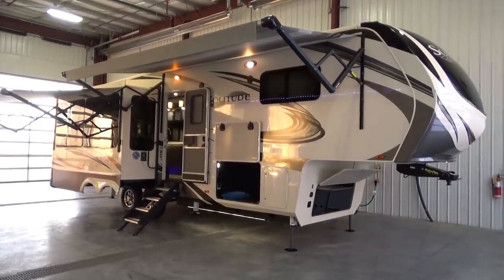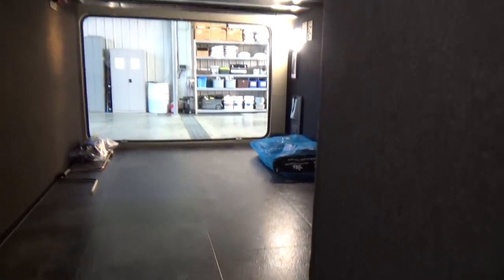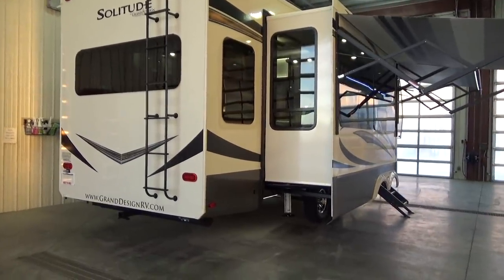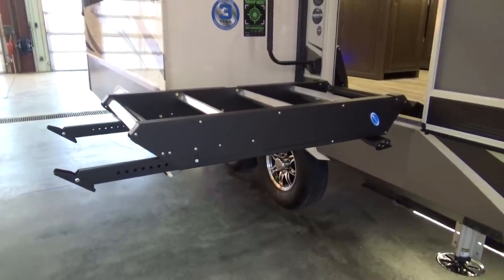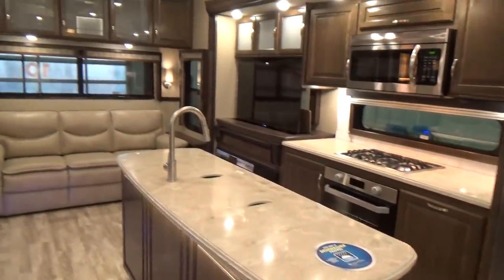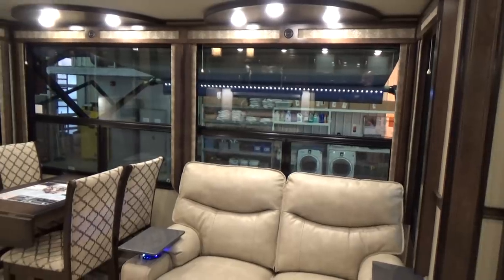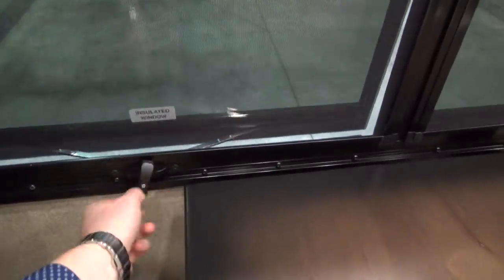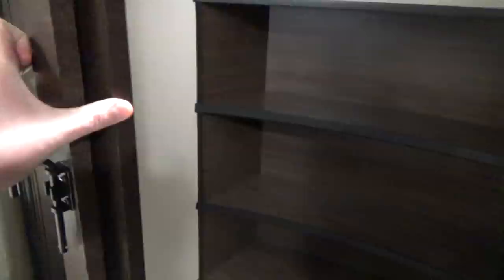2019 Grand Design RV Solitude 310GK Fifth Wheel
Take a look at this #1 selling 2019 Grand Design RV Solitude 310GK Fifth wheel! This specific unit has been the number one choice by our customer's, it has the largest pass through storage which is perfect for the families who like to go on long trips! You don't only get the large storage on the outside you get the enormous amounts of storage on the inside! You won't be scared to bump in to other people while prepping your dinner, you have the island in the middle of the kitchen to have the room to prep your camp fire dinners and have the ginormous windows to be able to look out and keep an eye on the fire, kids, or just enjoy the view outside! No more bumping into the person next to you, you have your elbow space to create those family memories! Also, no more pesky dust bunnies! With this luxury Fifth wheel you have Central Vacuum system, which is a quick clean up from those pesky sandy beach days! Clean up becomes a breeze for you to be able to spend more time with family to make more memories! Grand design is making it even more better, ever wish you don't have to hand wash those pesky dishes anymore? Well, now, you can have the option of adding a dishwasher! Yes that is right! No more steak dinner's with cutting through paper plates folks, that's right you get to upgrade to the nice plates! You have the dishwasher just like home but you have it camping!

UVW*12100 lbs
Axle Rating* 7,000 lb.
Frame Size* 10" Main Rail I-Beam/10"Drop Rail
R-Value (Main Floor)*R-45
R-Value (Walls)*R-11
R-Value (Roof)*R-40
Construction*Aluminum Cage
Awning Length*16
Std. Bed Dimensions*60" X 80" Queen (Opt. King)